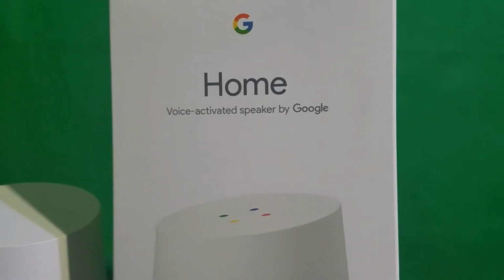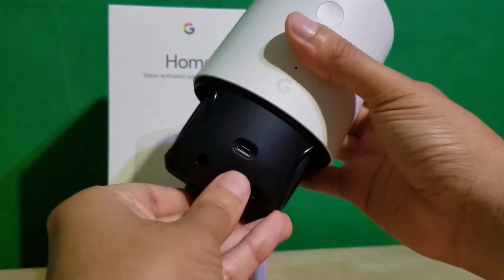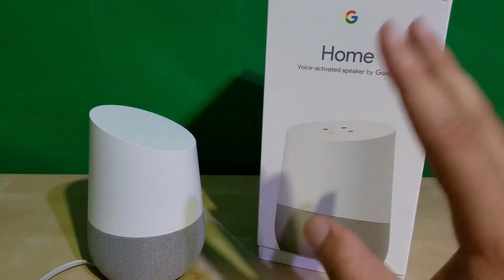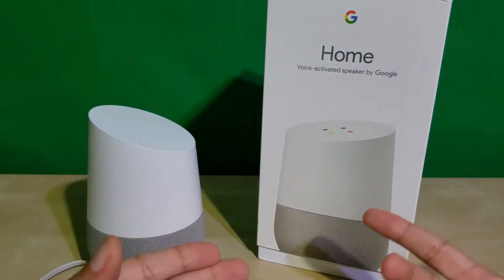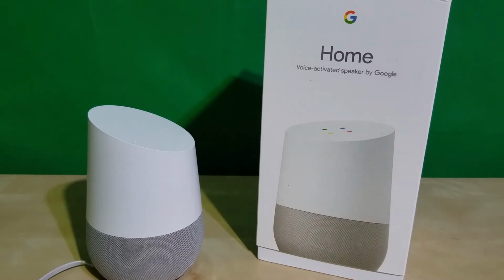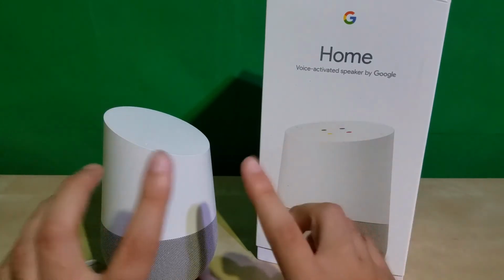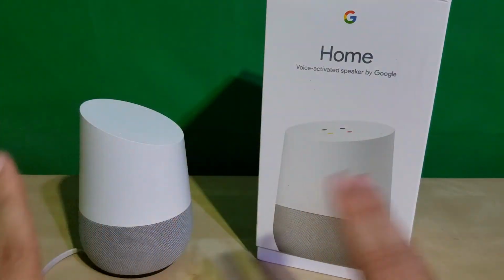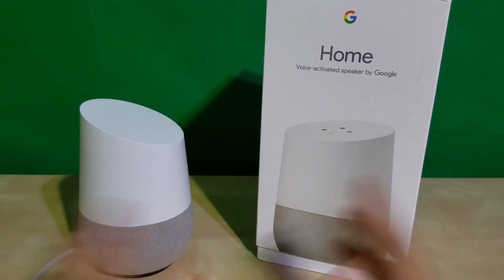Google Home 2017 Review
It's been almost a year since Google Home was released that it is still going strong. This tiny wifi speaker does a great job at recognizing my voice without having to yell at it. I can't really say anything bad about it cause the Google team has been providing updates to make the speaker better. Is the Google Home better than the Amazon Echo? It ultimately comes down to preference but I can definitely say that Google Home is worth it and it has a bright future ahead.